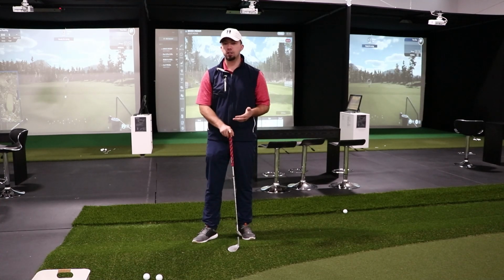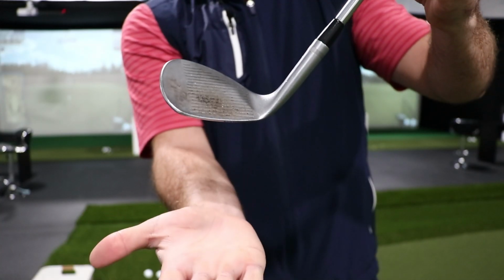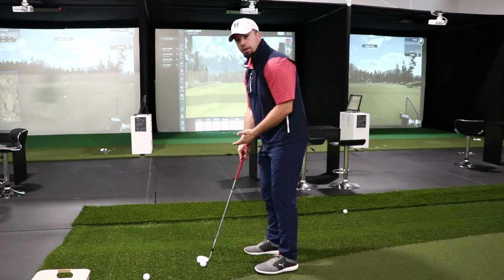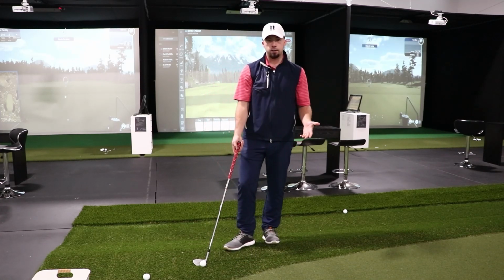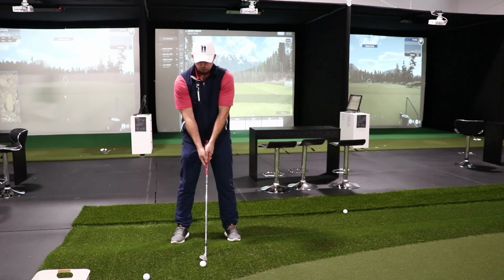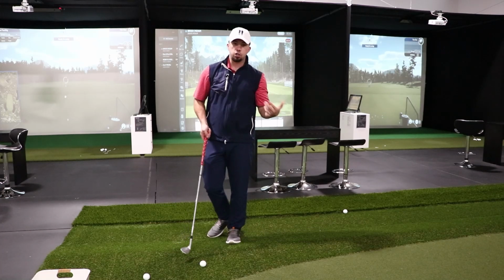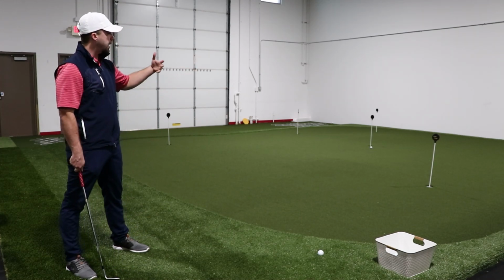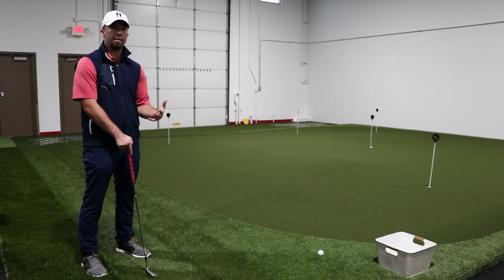Chipping Technique for Consistent Contact Under Pressure - Nick Foy Golf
If you'd like to learn how to improve at golf, check out Foy Golf Academy's Breaking 100, 90, 80, 70 Practice Plans

Nick Foy is a scratch golfer and also a golf coach, sharing tips and lessons over on FoyGolfAcademy.com. Subscribe to the channel to get alerts for more golf content coming soon!

Videos posted weekly on YouTube, content posted daily on TikTok on Instagram.